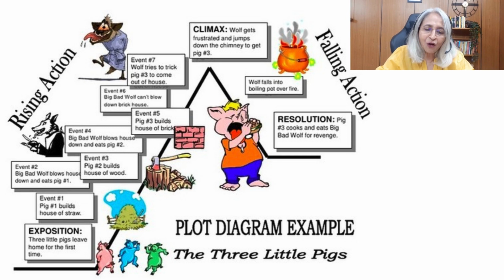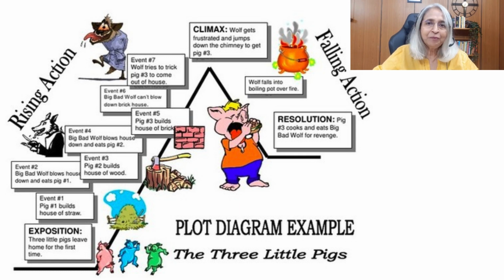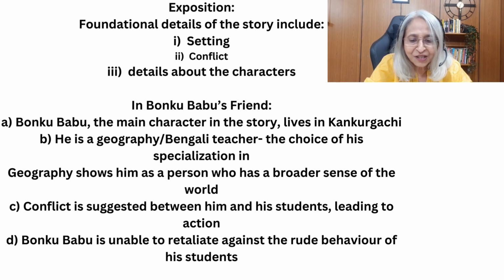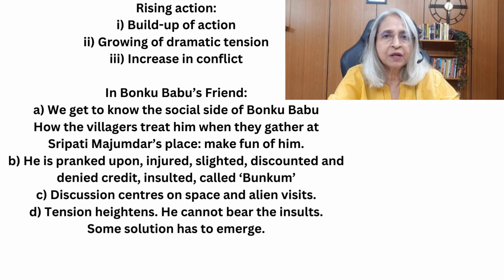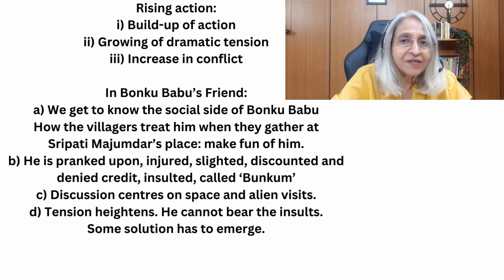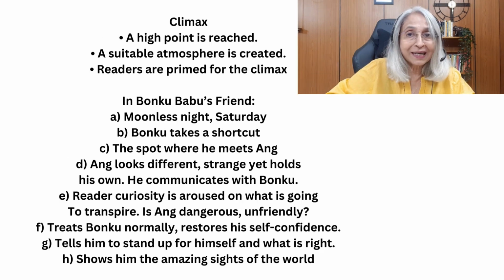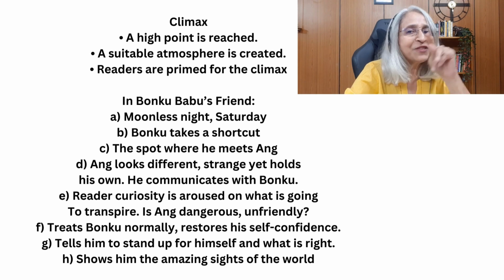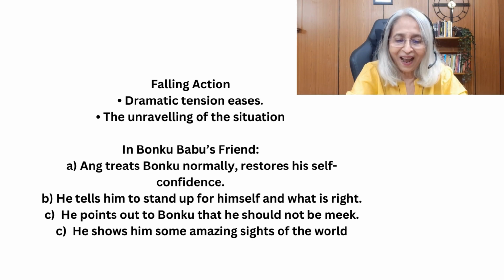PLOT in Bonku Babu's Friend